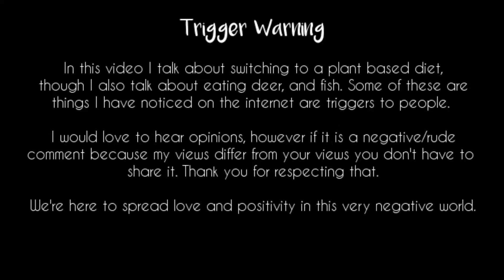Week One Weigh In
So this is a weigh in and kind of a loose introduction.